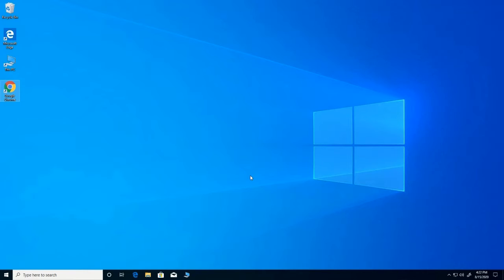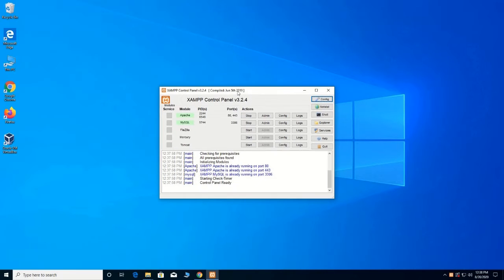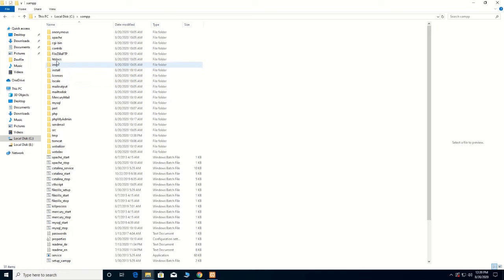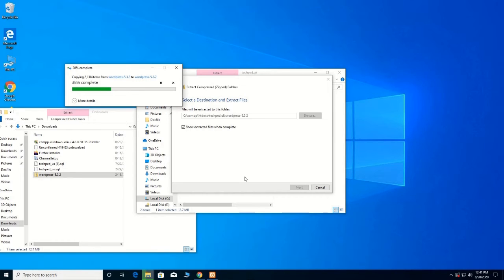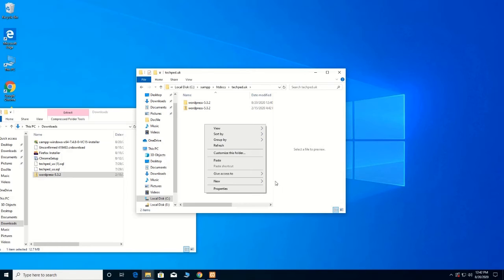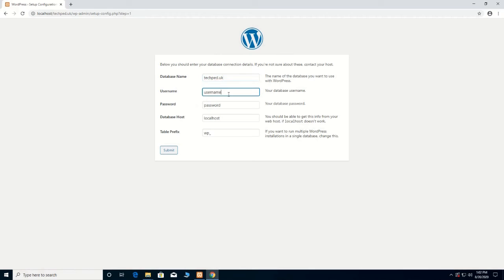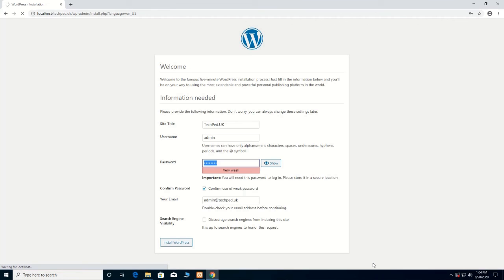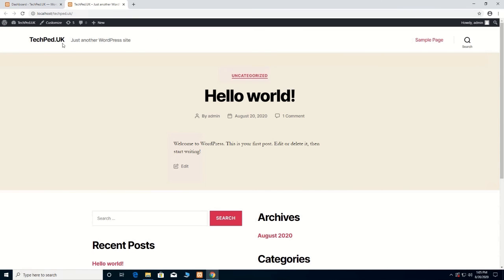How to Install WordPress Using XAMPP on Windows 10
The purpose of this video show easy and step by step process to download and install wordpress on XAMPP server to ensure smooth operation on windows.

0:00     Intro
0:14     Introduction
0:24     Download Wordpress On their Site
1:28     Installing  WordPress
11:09   thank you for watching
11:19   kindly subscribe to this channel